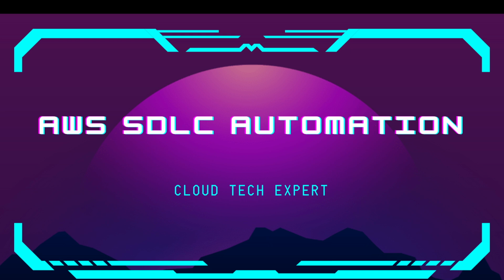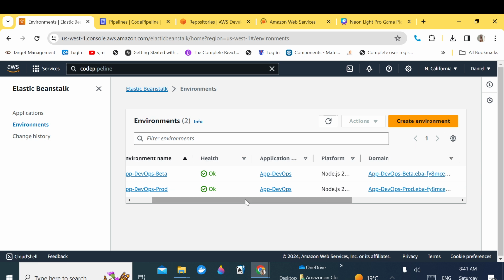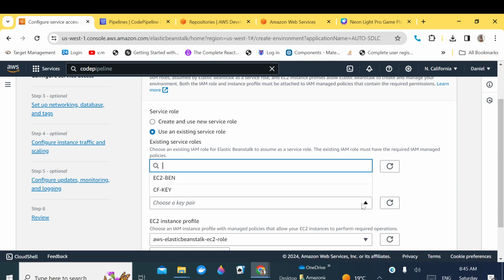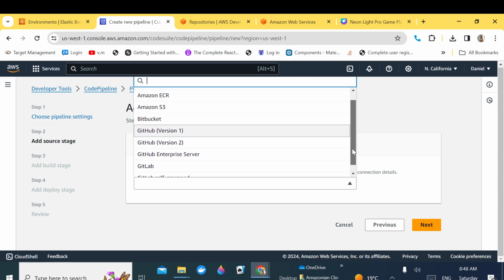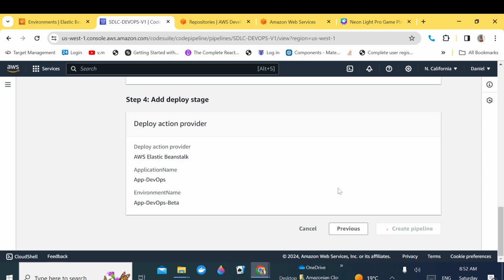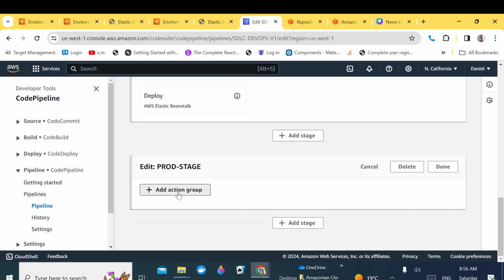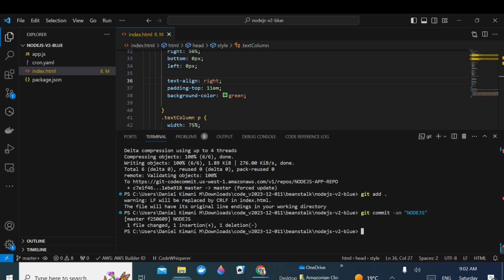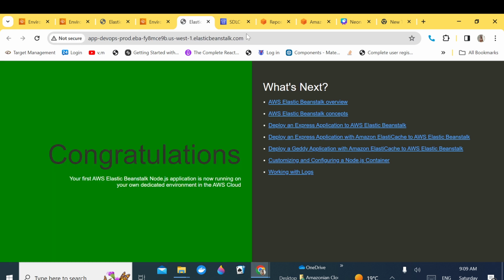How to Automate your SDLC with AWS CodePipeline.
In this tutorial, I'll be guiding you on automating your Software Development Life Cycle by leveraging AWS CodePipeline in conjunction with an integrated AWS service.